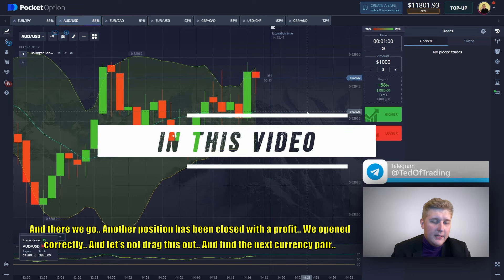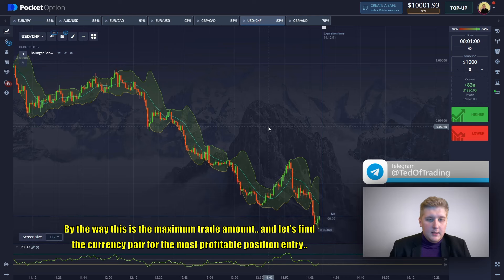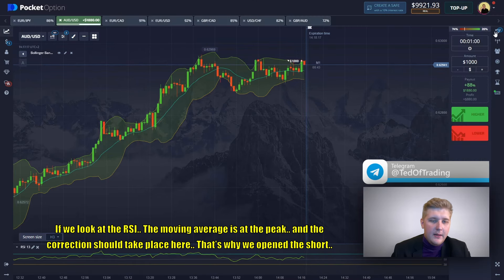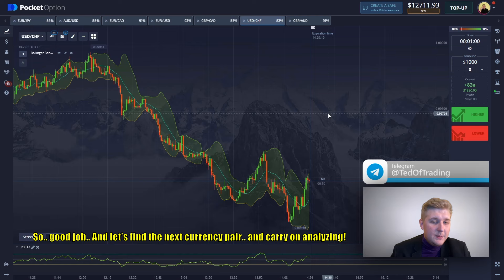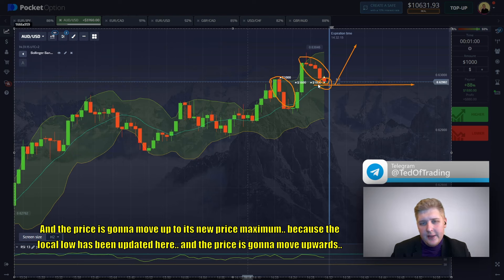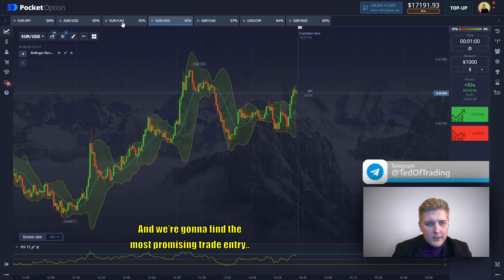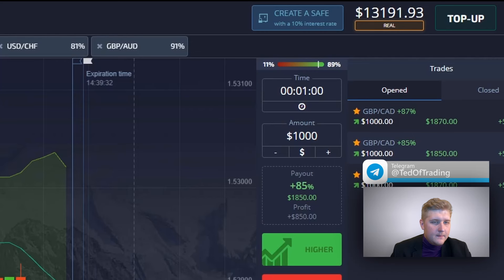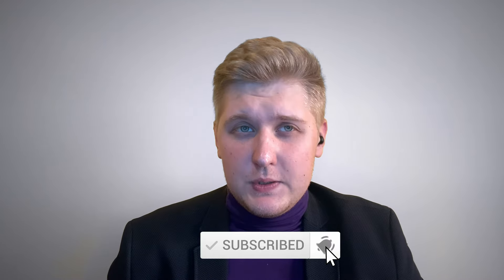I Turned $10 Into $10,000.00 In ONLY 7 Hours Trading Binary Options